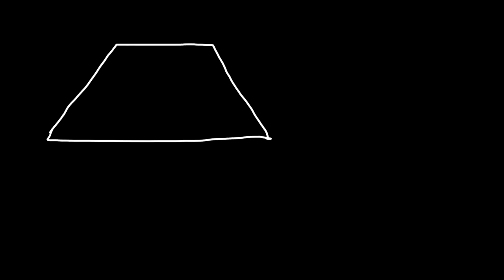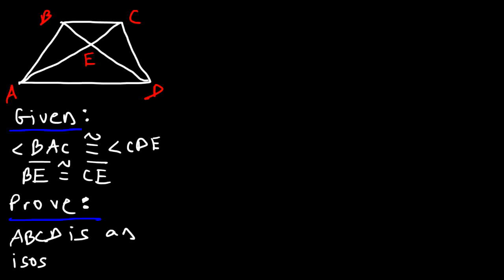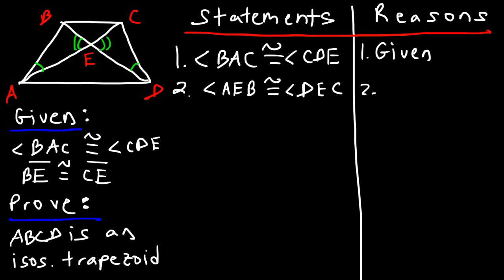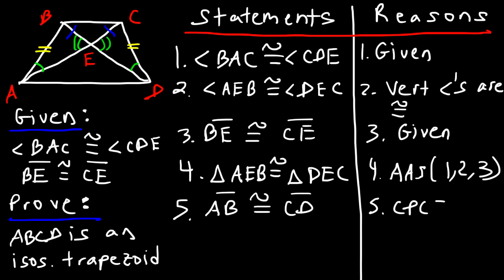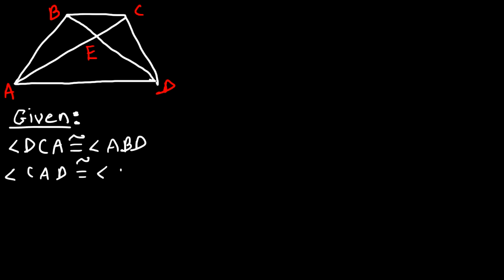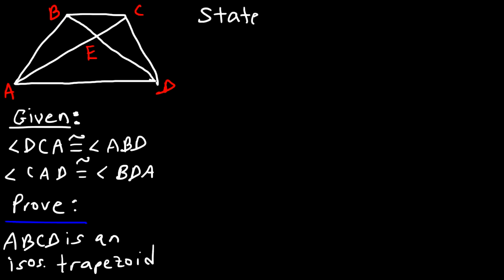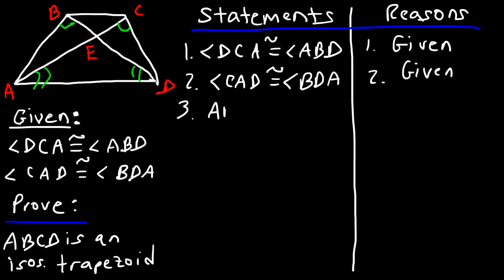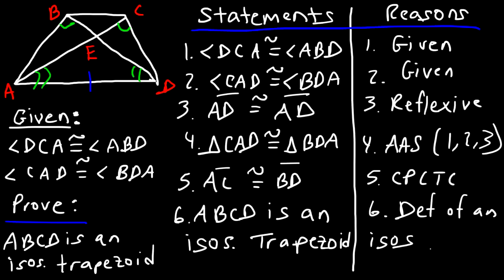Two Column Proofs - Proving Isosceles Trapezoids - Geometry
This geometry video tutorial explains how to use two column proofs to do prove if a figure is indeed an isosceles trapezoid.  Theorems used in this video include the vertical angle theorem, the AAS triangle congruence postulate, CPCTC, and the reflexive property.